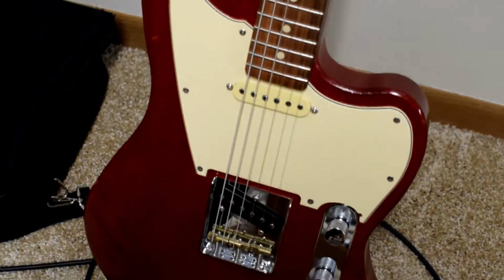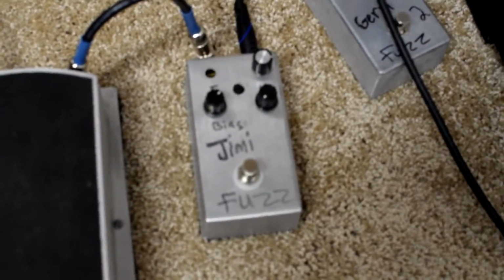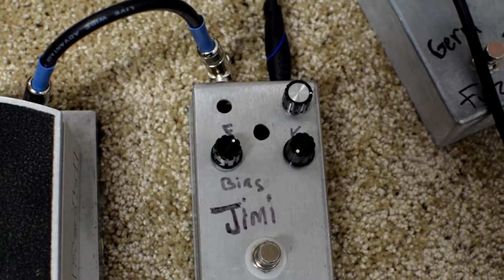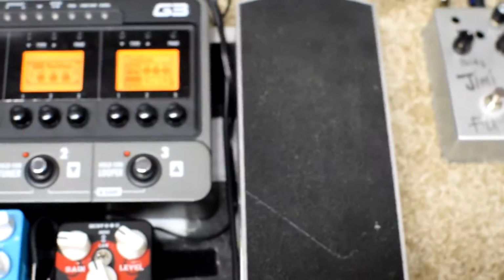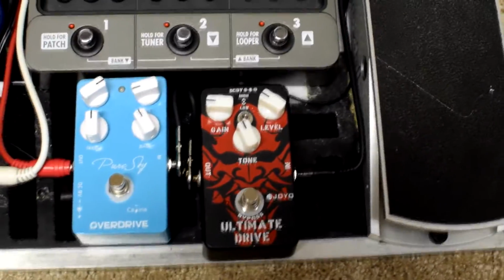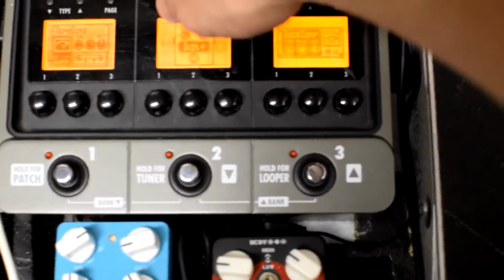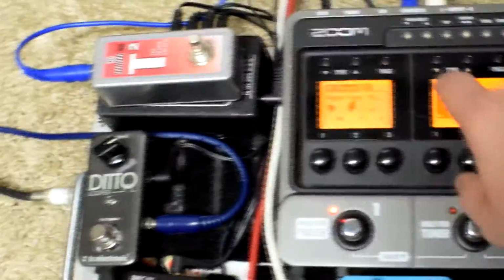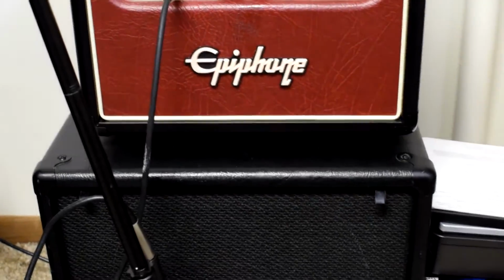Inexpensive Pedalboard Tone Demo / Walkthrough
I put this pedalboard together to play with at home with my amp, for acoustic or bass gigs, or for a backup rig to my Axe-Fx.  It sounds great and is very versatile - all while being very cost efficient.

I'm using a Parts Telemaster into a home made Fuzz Face - Ernie Ball VP - Joyo Ultimate Drive - Caline Pure Sky - Zoom G3 - TC Reverb - TC Ditto Looper.